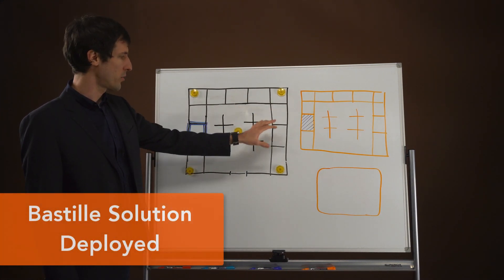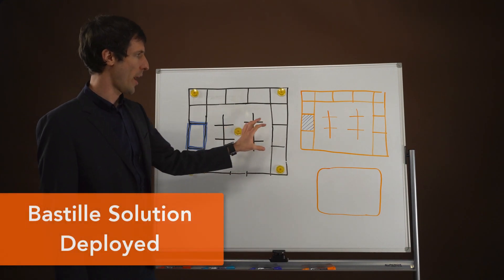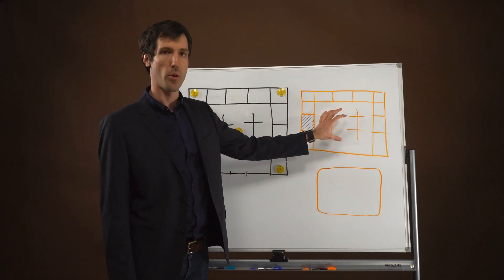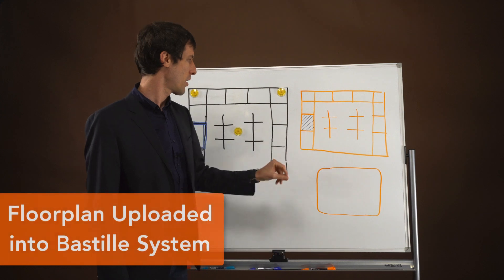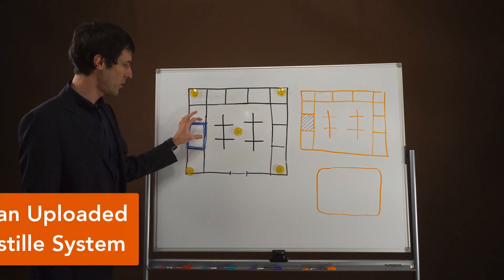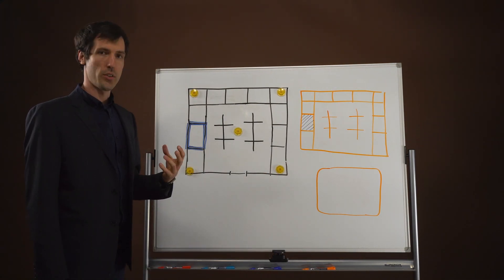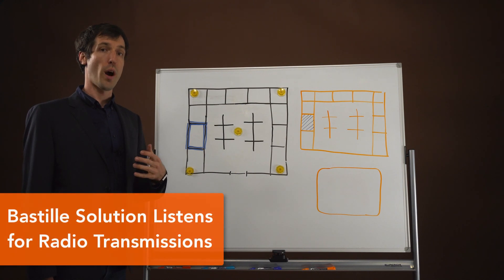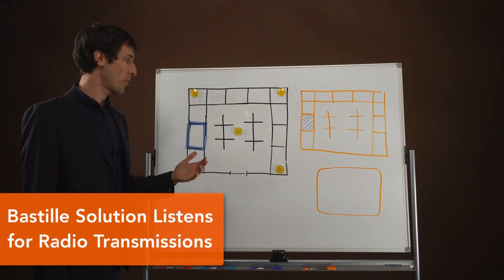Whiteboard: Detecting RF emissions from a restricted area using Bastille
Balint Seeber, Director of Vulnerability Research at Bastille Networks discusses using Bastille to sense, detect and locate RF emissions from devices in restricted areas.